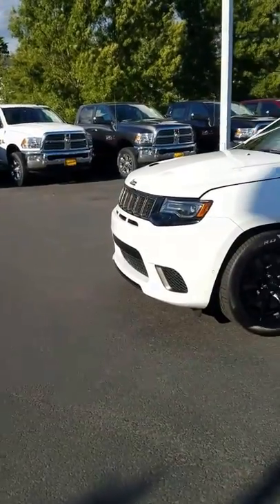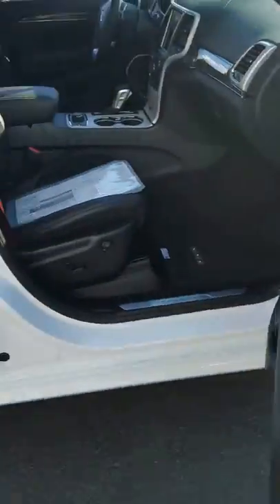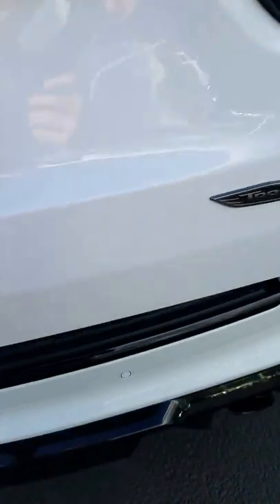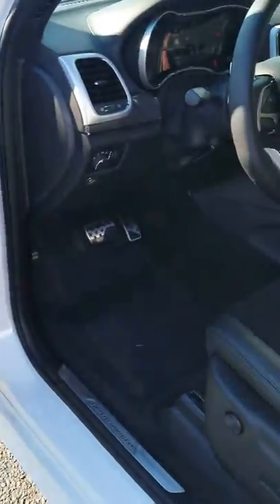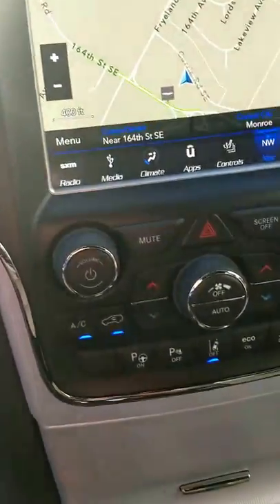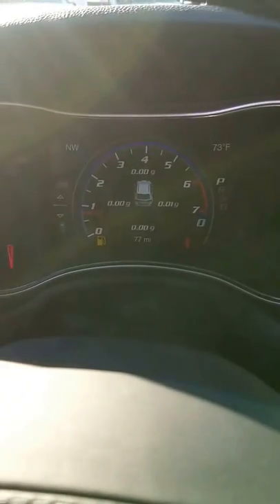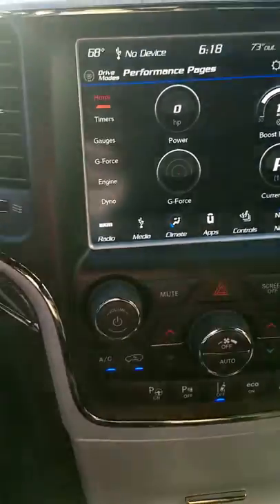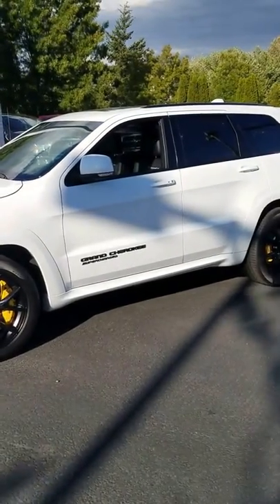2018 Jeep Grand Cherokee Trackhawk Walkaround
2018 Jeep GRAND CHEROKEE TRACKHAWK
Get behind the wheel of the quickest SUV ever and be ready for a mind-bending experience. The Supercharged 6.2L HEMI® V8 Engine powers up with a launch control and a torque reserve system to deliver an incredible 11.6-second quarter-mile time. All this is backed by renowned performance engineering that combines world-class on-road dynamics with luxury, refinement and an array of advanced technology.
The All-New Jeep® Grand Cherokee Trackhawk is the quickest SUV ever with a blinding 3.5 sec 0-60 time.

IT’S EASY TO RECOGNIZE WHAT WE’RE MADE OF
A confident and elegant exterior design exudes strength from every angle. From Laredo to Trackhawk, Grand Cherokee offers premium exterior styling treatments including a modern front grille and fascia and available features that include daytime running lamps and LED headlights, taillights and fog lamps.

PURPOSE-BUILT LUXURY
The 2018 Grand Cherokee interior has plenty of rugged yet refined interior charm. With leather/suede interior, keyless entry, push button start, auto liftgate, and sub woofers, the Trackhawk is a high performance, luzury vehicle.  The Harman Kardon Audio system is a state of the art audio system with Logic 7 Multichannel surround sound.

• 10 Speakers
• 2 LCD Monitors In The Front
• 60-40 Folding Split-Bench Front Facing Heated Manual Reclining
• Distance Pacing w/Traffic Stop-Go
• Driver And Passenger Heated-Cushion, Driver And Passenger Heated-Seatback and Ventilated Front Seats
• FOB Controls -inc: Trunk/Hatch/Tailgate and Remote Engine Start
• Heated Leather/Aluminum Steering Wheel
• Memory Settings -inc: Driver Seat, Door Mirrors and Audio
• Mobile Hotspot Internet Access
• Radio: Uconnect 4C Nav w/8.4" Display
• Remote Keyless Entry w/Integrated Key Transmitter, Illuminated Entry and Panic Button

16413 West Main Street
Monroe WA 98272